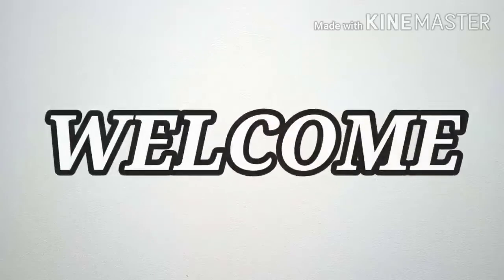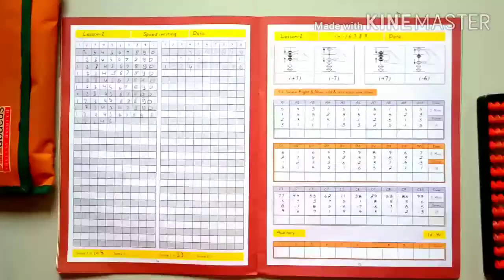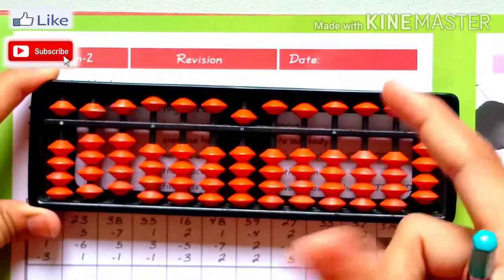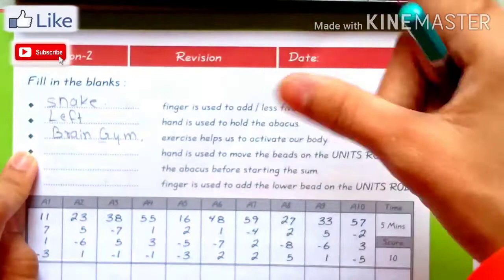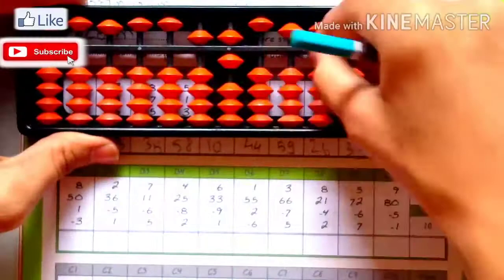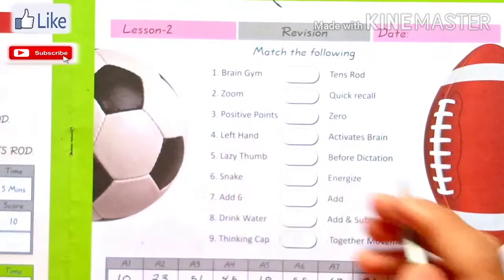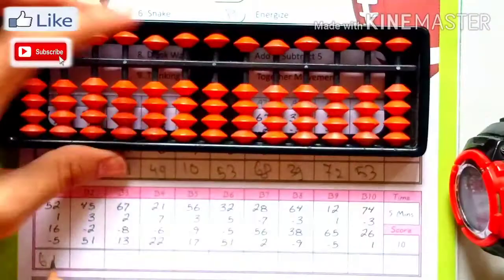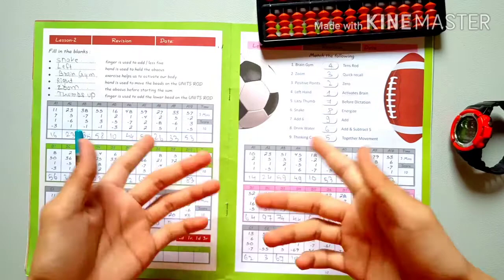[LECTURE-4] SIP ABACUS, LEVEL-1, Book-A, Lesson-2, Homework.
LEARNING ABACUS FROM GMC DEGREE HOLDER

  Welcome all, myself Pratik Solanke and in this channel I am going to teach you how to learn ABACUS FROM BASIC. I have compleaded all the levels of SIP ABACUS.☺️☺️☺️☺️☺️☺️☺️☺️☺️☺️

   This is only to increase your ability in the studies and also all the concept which you deals in daily life, I have conquered the Degree of ABACUS by completing all my levels .

    IF YOU ALL LIKED MY VIDEO IN LEARNING ABACUS SO PLEASE

MOST IMPORTANT THING IS COMMENT , BECAUSE OF YOUR COMMENTS I WOULD GET AN IDEA TO TEACH BETTER AND ALSO BEST.

DOUBTS     ARE     MOST     IMPORTANT
SO PLEASE COMMENT ME A DOUBT